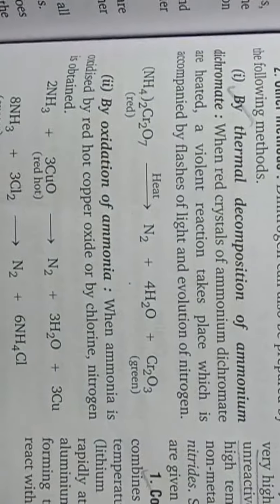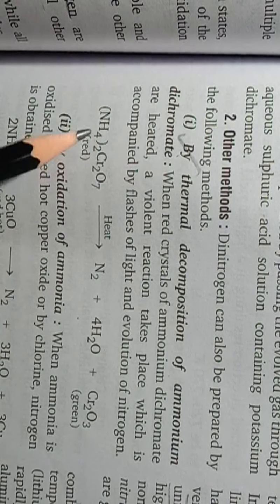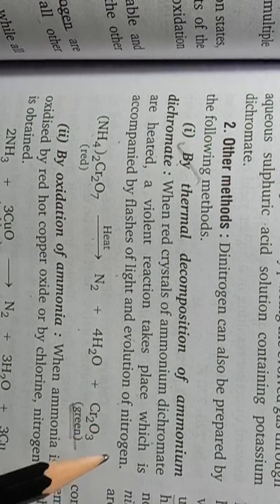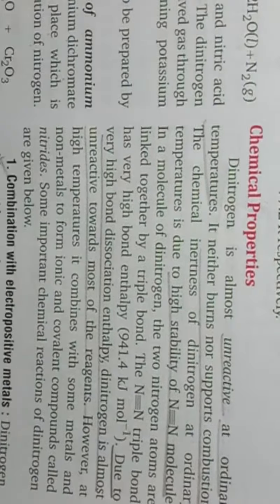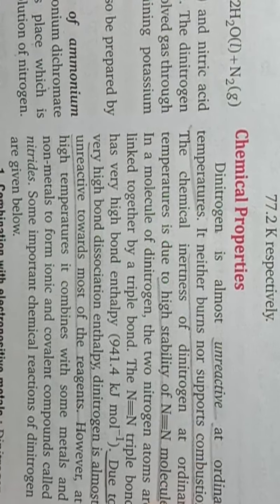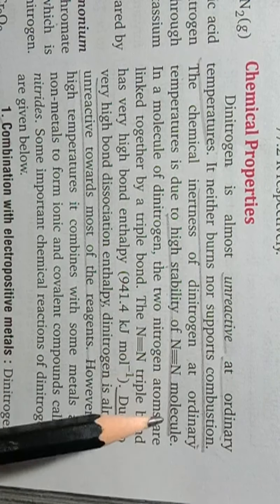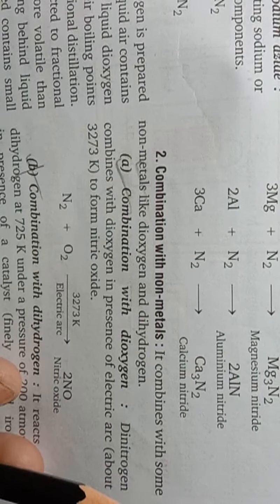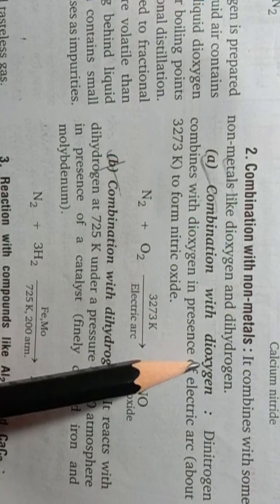P block elements-3, Nitrogen-preparation, properties and uses ( class-12)